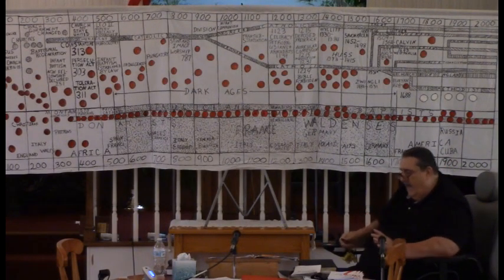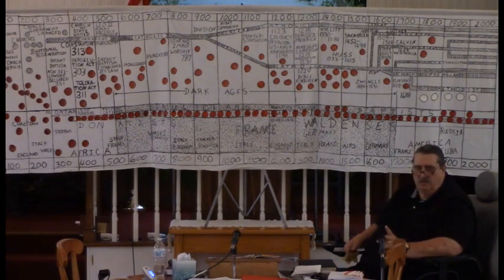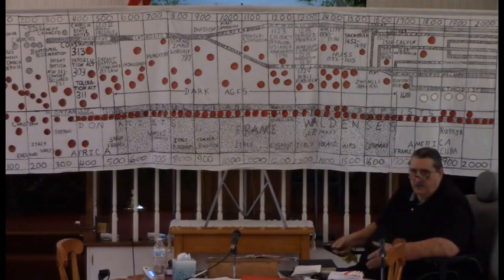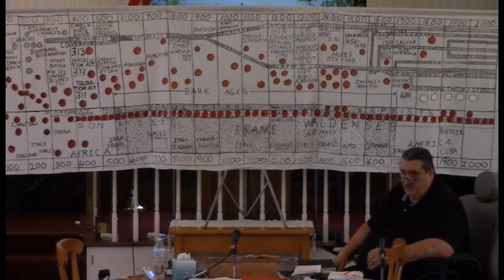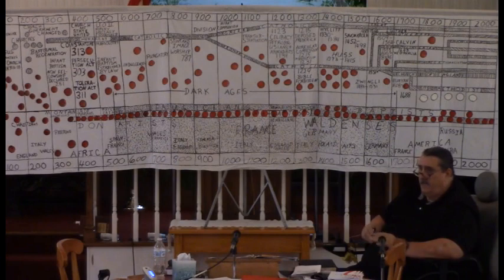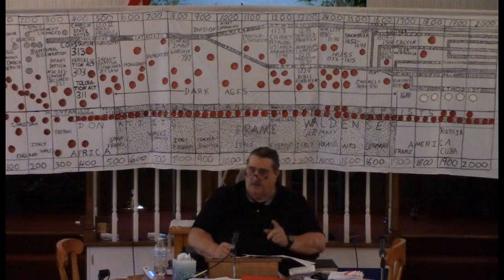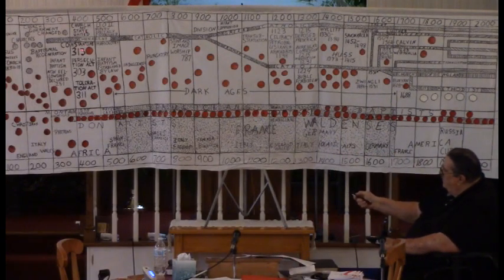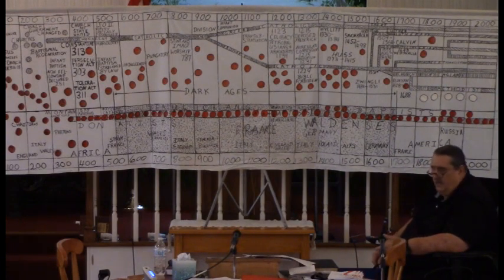Trail of Blood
Pastor Jerry Gumm